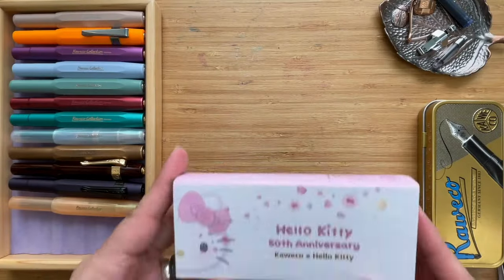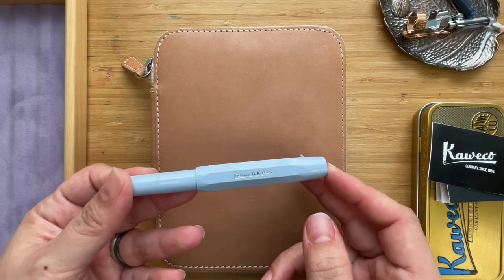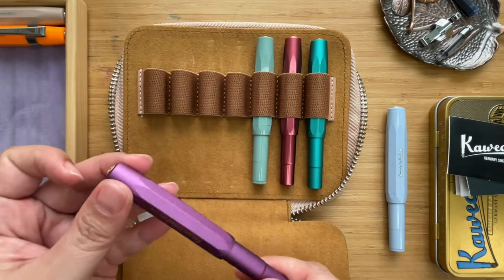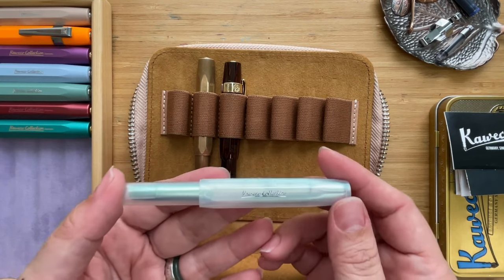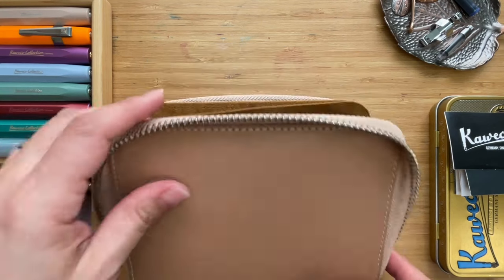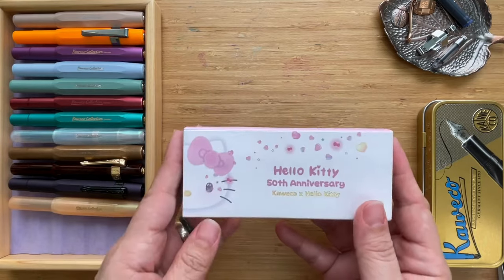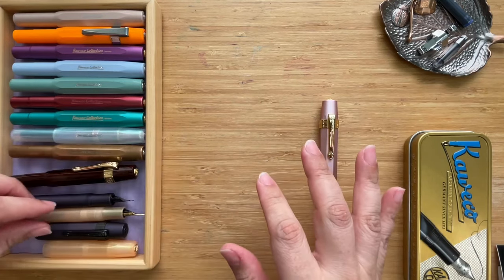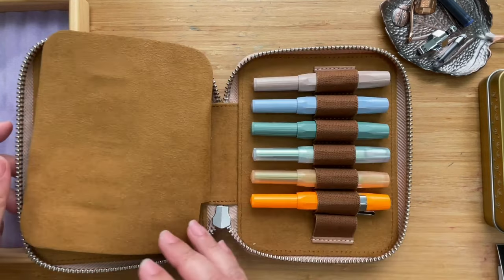Kaweco Sport Fountain Pen Collection 2024 PLUS Bungubox The Little Witch | Kaweco x Hello Kitty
Sharing my Kaweco Sport Fountain Pen Collection 2024 PLUS Unboxing 2 NEW Kawecos: Bungubox The Little Witch | Kaweco x Hello Kitty Anniversary Pen

I have decided to limit my Kaweco Sport to 14 – just the exact amount the Galen Leather  Collector Pen Casr for 14 Kaweco Pens. My current collection has 13 with one more on its way. I might actually have it when this gets released. I’ll update everyone on Instagram.

Also, I lied. I unboxed three pens AND a beautiful pen roll.

00:00 Sneak Peek
02:00 A brief Kaweco history
05:10 2016 Kaweco PLUS Filling Systems
07:08 2018 Kaweco Limited Edition PLUS Clips
08:15 2021 Kaweco Collection Pen
09:18 2022 Kaweco Collection Pens PLUS Kaweco Nibs
13:20 2023 Kaweco Bronze
14:05 2023 Kaweco Ebonit
15:35 2023 Kaweco x Bungubox The Little Witch UNBOXING
18:10 2024 Kaweco Apricot Pearl UNBOXING
20:08 2023 Kaweco x Hello Kitty 50th Birthday Pen UNBOXING
25:50 How I Store My Kaweco Collection
29:11 Bungubox Enchanted Forest Kaweco Pen Roll UNBOXING